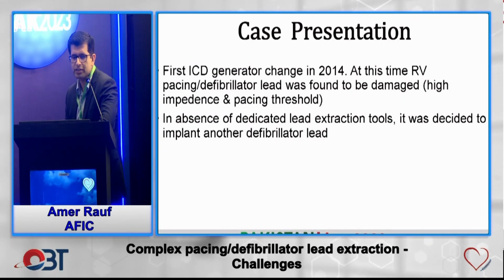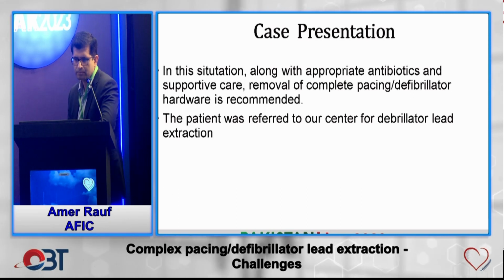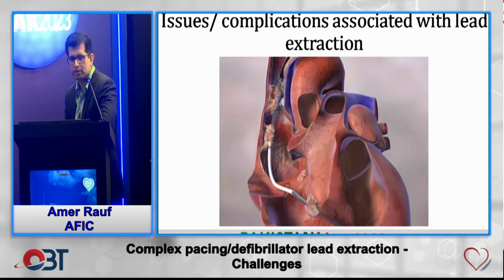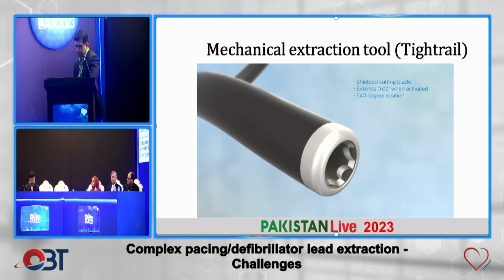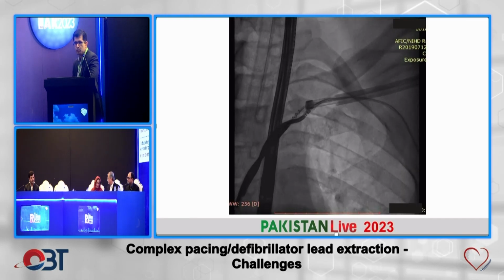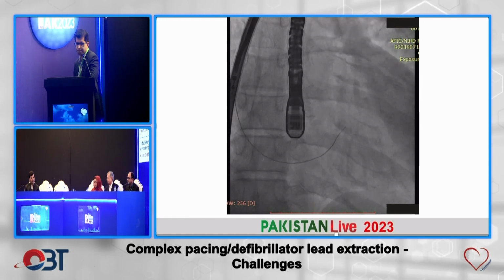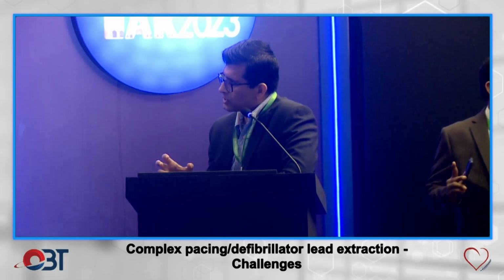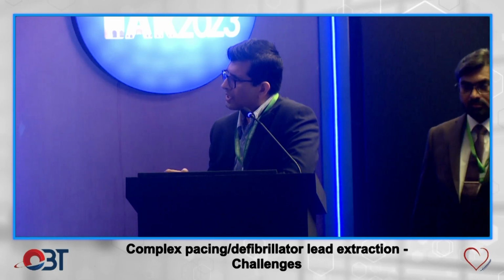Complex Pacing defillator lead Extraction - Challenges by Amer Rauf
Day 03, Hall B, Session 03, Complex Pacing defillator lead Extraction - Challenges by Amer Rauf